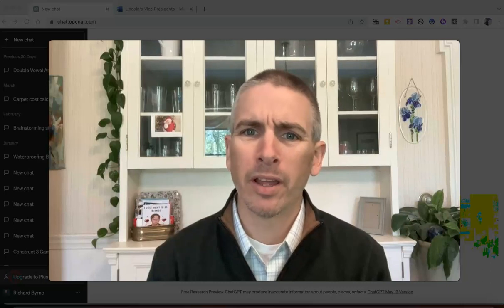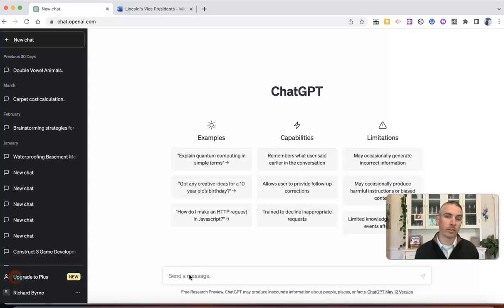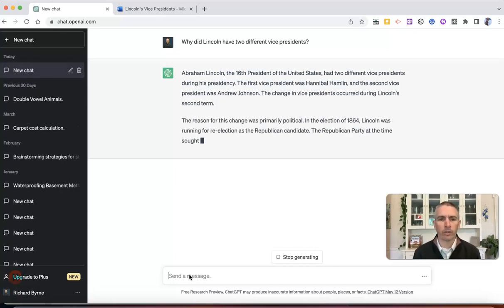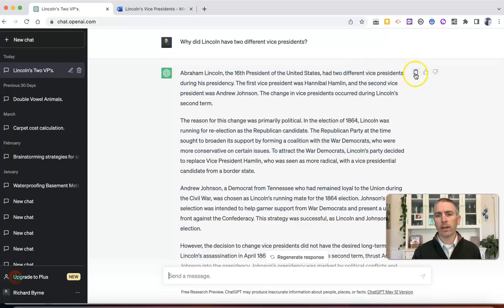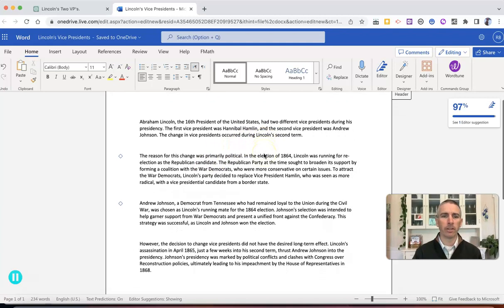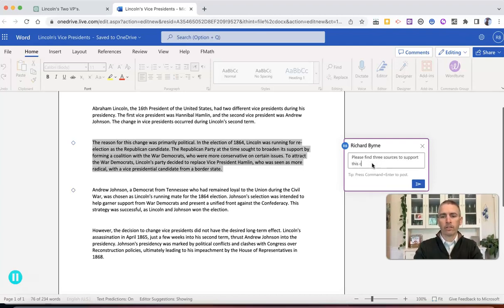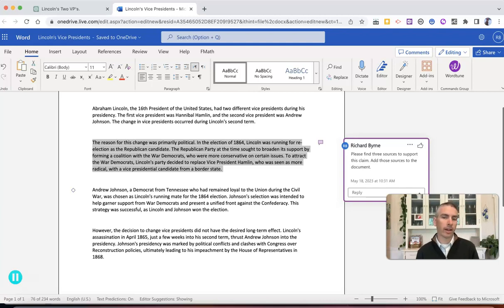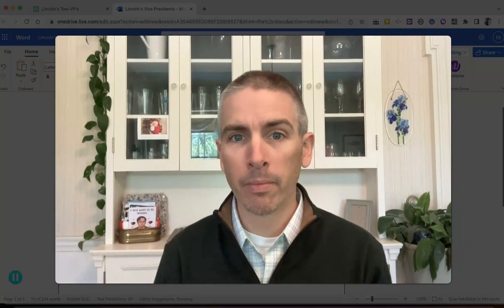Annotating ChatGPT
Here's a learning activity you can build from ChatGPT transcripts.

📔 50 Tech Tuesday Tips!
🏫 Take a course with me: 🏫